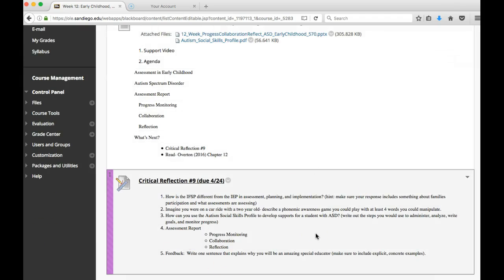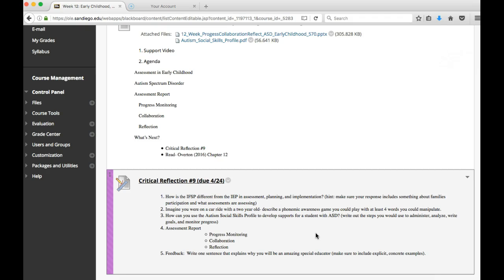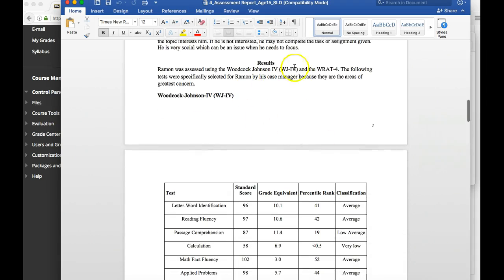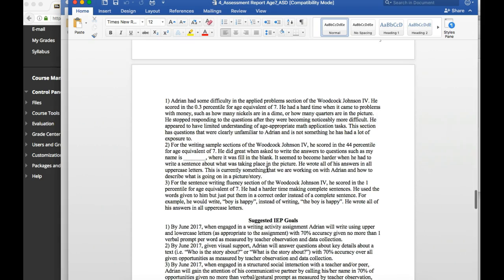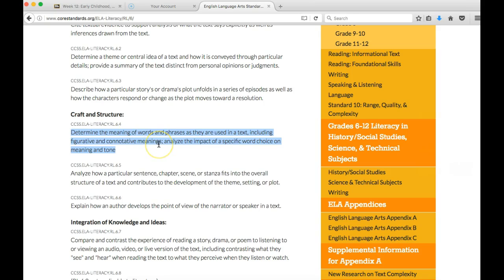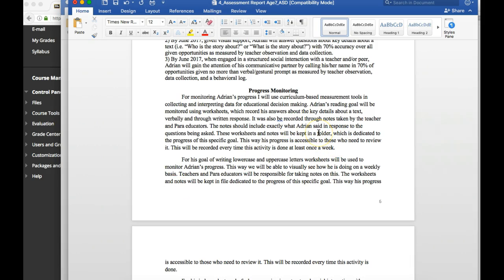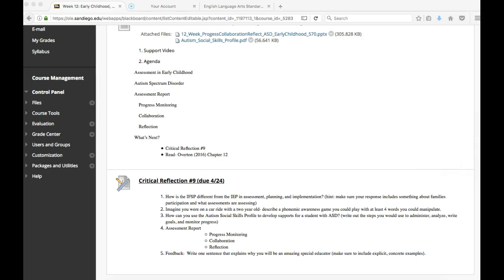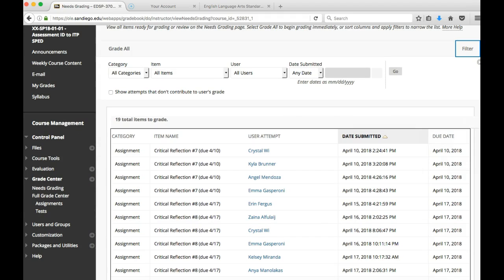12_Support Video_EDSP 370 570